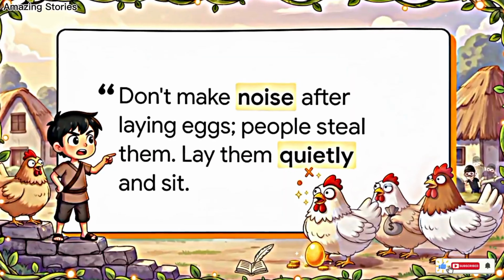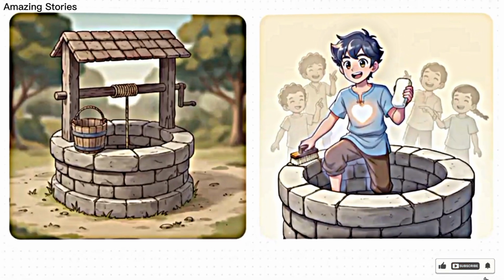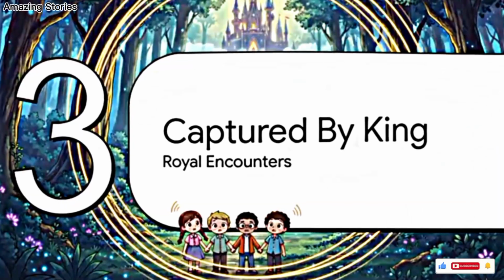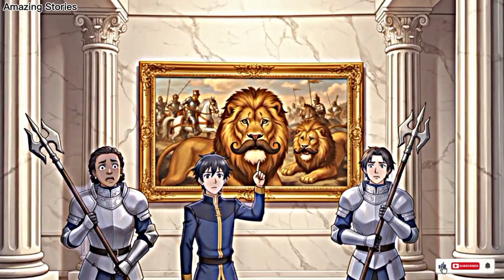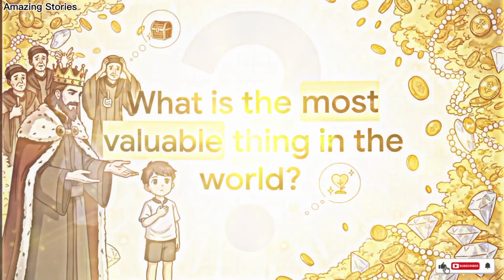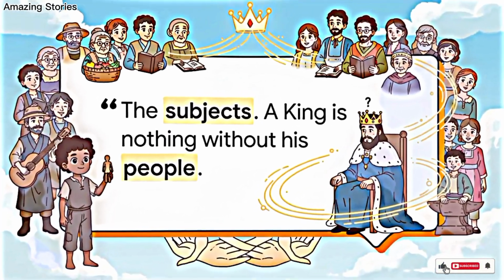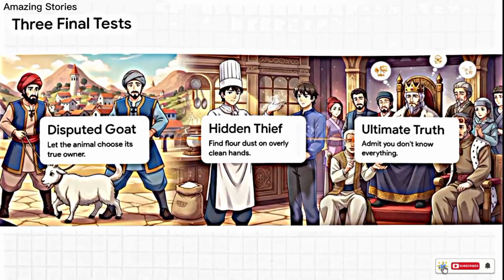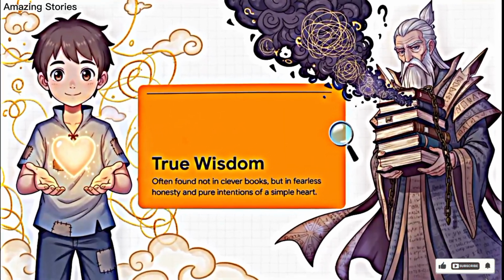|`The Simpleton Vizier} moral stories in English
Step into a world of palace intrigue, wit, and unexpected humor! "The Simpleton Vizier" tells the captivating tale of a royal minister who is completely detached from the cunning politics of the king's court. While the other courtiers plot and scheme, our innocent and foolish-seeming vizier stumbles from one misadventure to another.
But is he truly a simpleton, or is his innocence his greatest weapon? Will he survive the treacherous court politics, or will his clumsy honesty accidentally save the kingdom?
Packed with laughter, historical charm, and a subtle moral lesson, this story is perfect for all ages. Watch till the end to find out how the simpleton outsmarts them all!